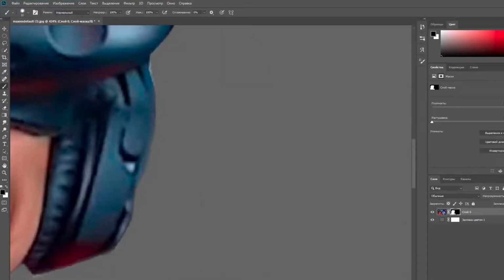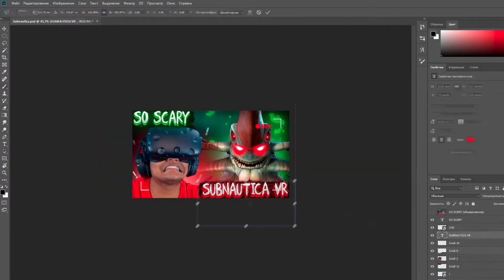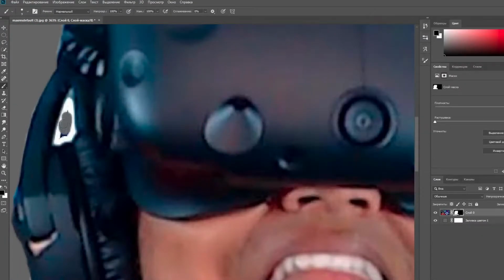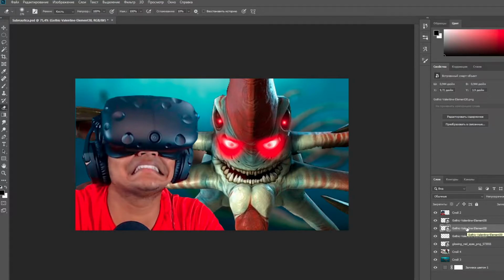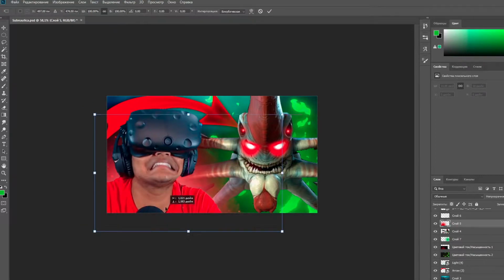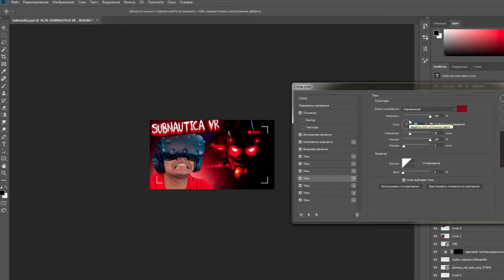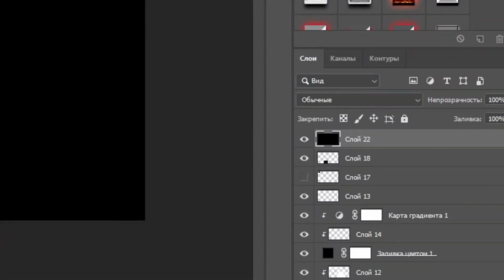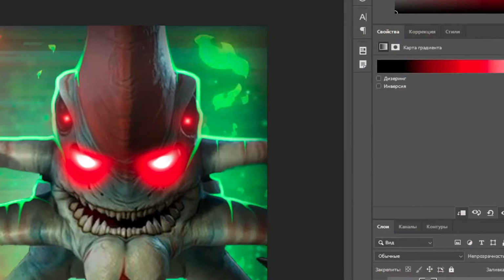How to make colorful Thumbnails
Hi guys! Today we will look at a new way to create thumbnails. More precisely, not quite new, but practically not used in the United States, England, Australia, and other English-speaking countries. This method is straight from the Russian Federation. You can use it to create these types of thumbnails. And here is our final result. Let's not delay and start creating it...
The first step is to find the photo. I took it from the BeastBoyShub channel. The video is called Subnautica in VR is Terrifying. Since this is my old job and I recorded the video quite a long time ago, the final result was not the best. However, it can be repeated quite easily if you want to practice. I will leave the source photo in the description.
So, first of all, we will cut out the main object, since we will not need the rest of the photo. Small leftovers can be modified by erasing.In General, I advise you not to use an eraser, but masks, this is a tool so that you can restore some details if necessary. But today we will not analyze every step, because the video will last for several hours.
So I added background of the ocean + found this image of Leviathan. I cut it out and it turned out like this. Added red eyes and red flares.
Slowly, the composition begins to build up. Add a red glow behind the gamer and a green behind for the fish. Season all this with a white glow to add volume. Next, we'll throw some effects that you can easily find just by typing Particles in Google. Let's work on the text. Here, at this point, I made a small mistake, but still I placed the text in the lower right corner of the screen. In the final version, part of it will be
blocked by a timecode. Therefore, it is best to place the text somewhere to the left or in the middle.
Here I played a little with textures and overlay methods, but in the end everything came to a single option.

☣What I forgot to explain:
Text is creating with shadows and emboss!